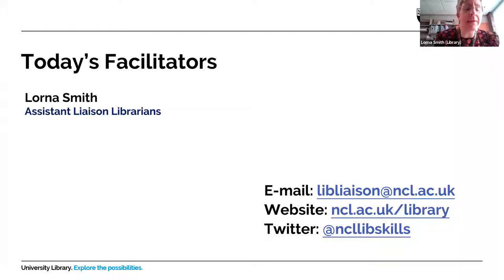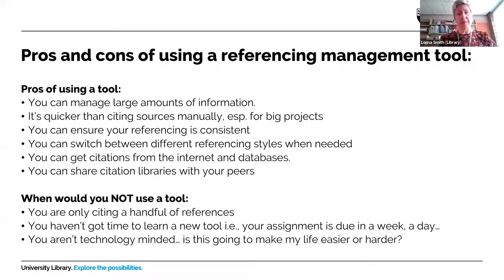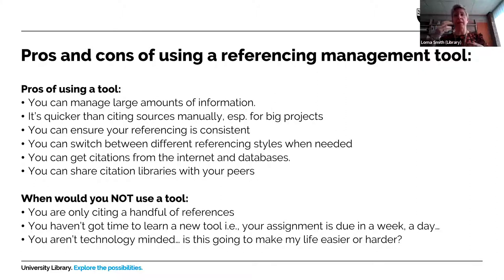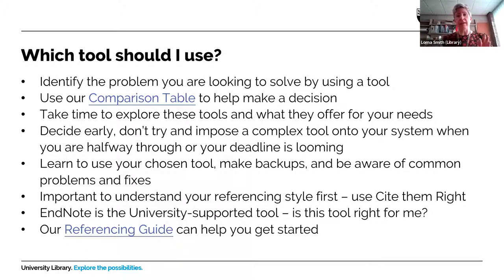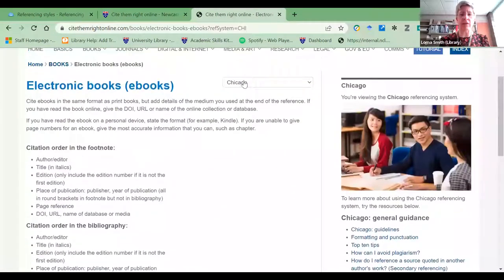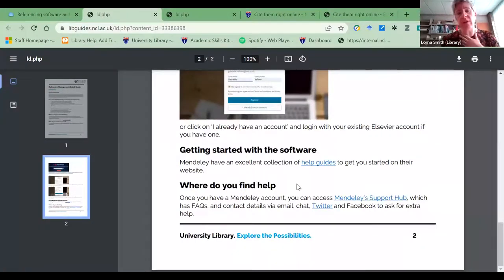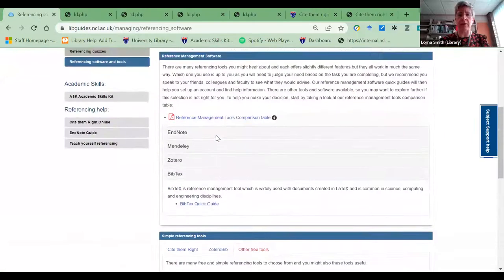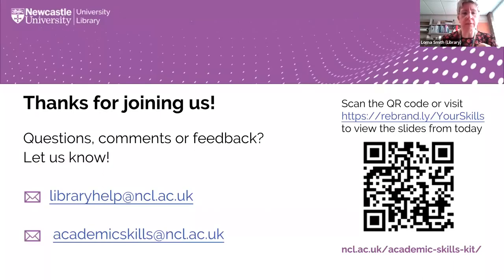Exploring reference management tools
This short session will explore some of the alternative reference management tools available to you for use during your studies...and beyond! We will look at some of the main features of Mendeley and Zotero to help you choose the best tool for your needs, and point you towards further help and support for using them.